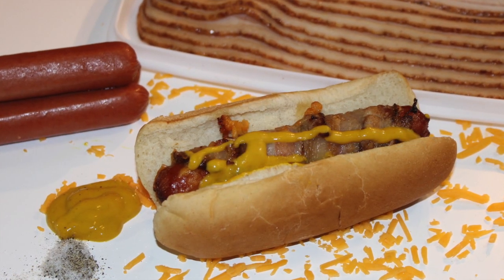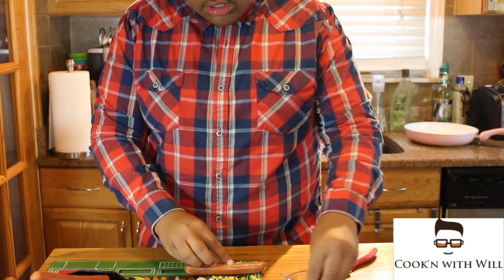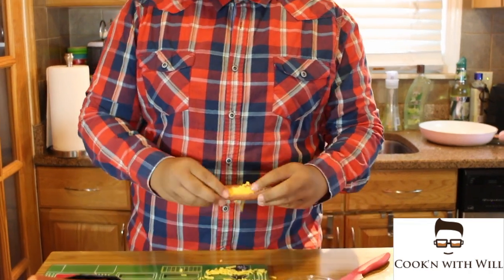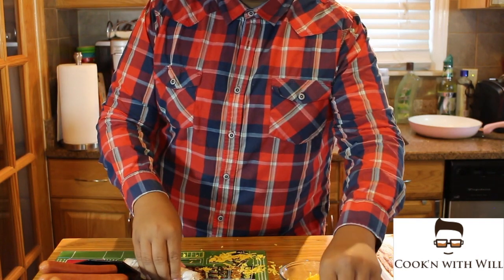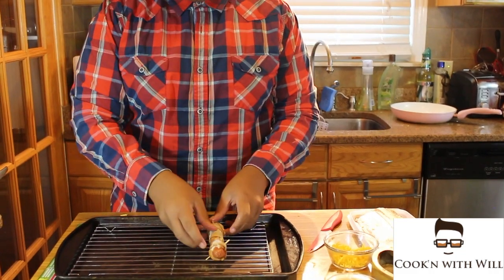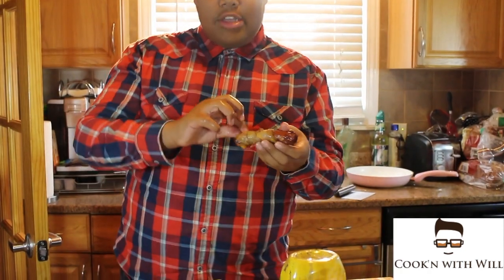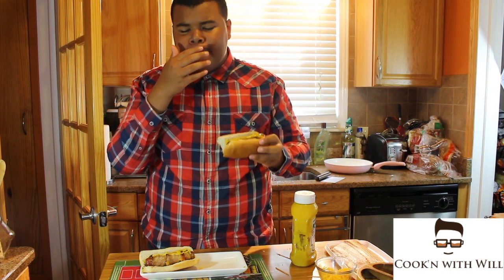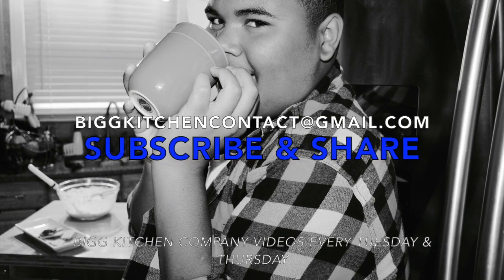Justin Verlander Hotdogs